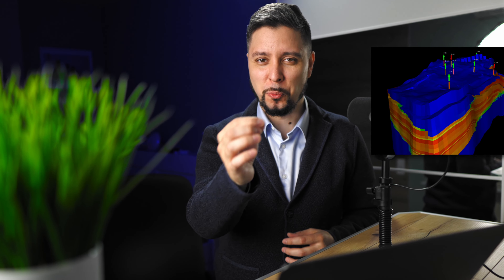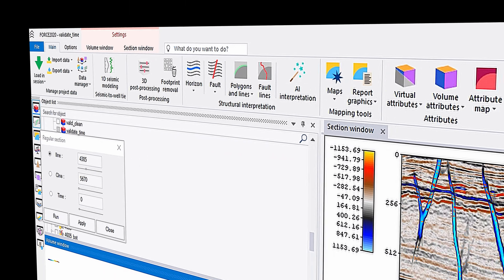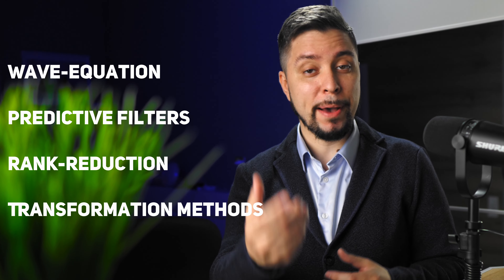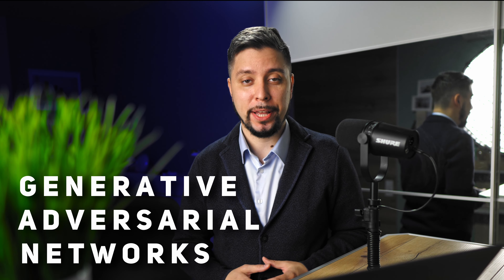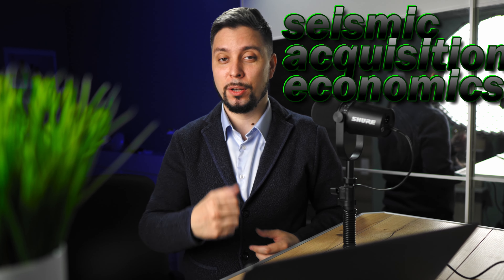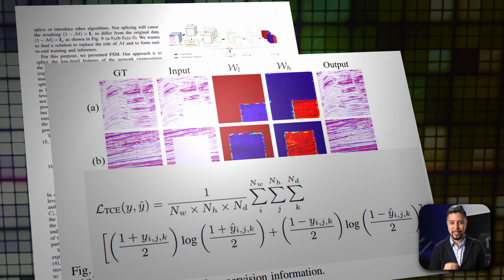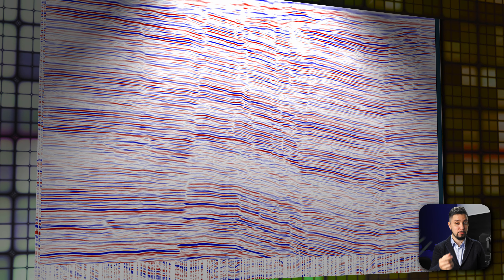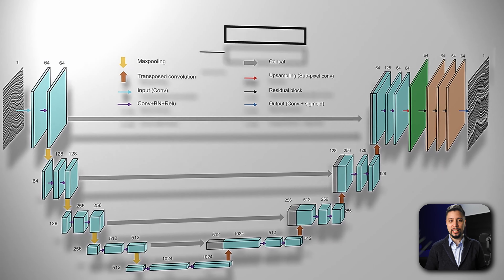Missing No More: Using AI to Fill in the Gaps of Seismic Data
We dive deep into how seismic data interpolation, a critical aspect of geophysical exploration, is being revolutionized by innovative machine learning techniques. From the challenges of traditional methods to the exciting advancements brought by Auto-Encoder (AE) and Generative Adversarial Neural Networks (GAN).

Special focus is given to a 2022 paper by Yimin Dou, which introduced a novel 3D GAN framework known as Multi-Dimensional Adversarial GAN (MDA GAN). This technique is transforming how we handle missing traces in seismic data, making reconstruction smoother and more continuous.

📓 Resources:
MDA GAN: Adversarial-Learning-based 3-D Seismic Data Interpolation and Reconstruction for Complex Missing

WHO AM I:
I am Chief Technical Officer at a software company that develops AI/ML solutions for the Oil and Gas. I am passionate about AI and its application in Oil and Gas. For many years, I have been developing and launching solutions based on AI for various aspects of geoscience and petroleum engineering. I make videos about Deep Learning and Machine Learning applications within Oil and Gas.